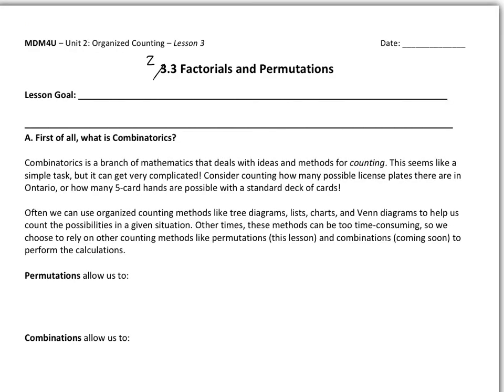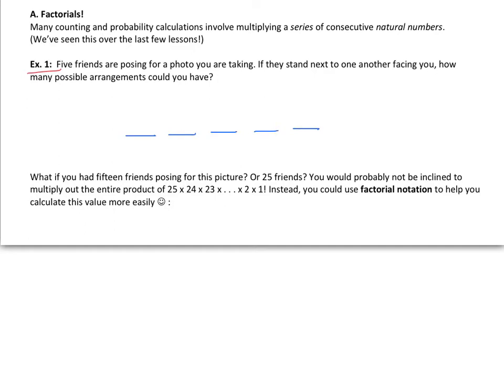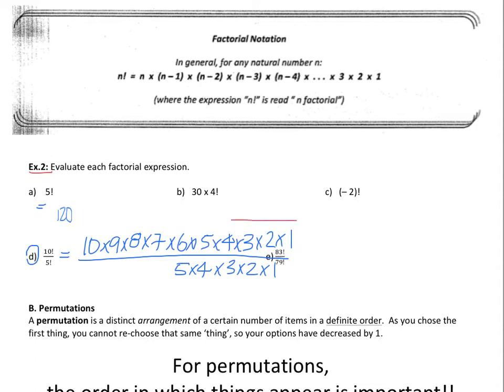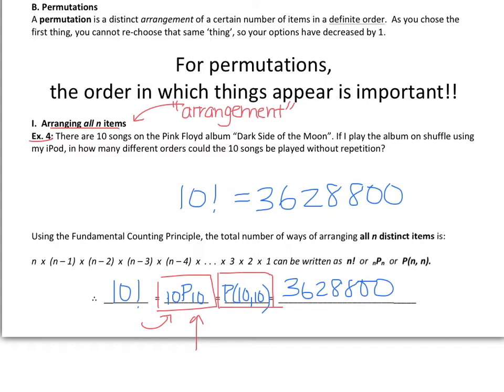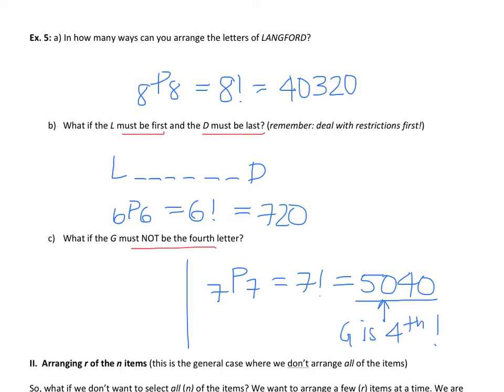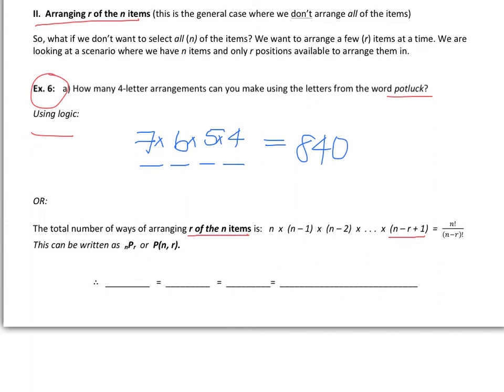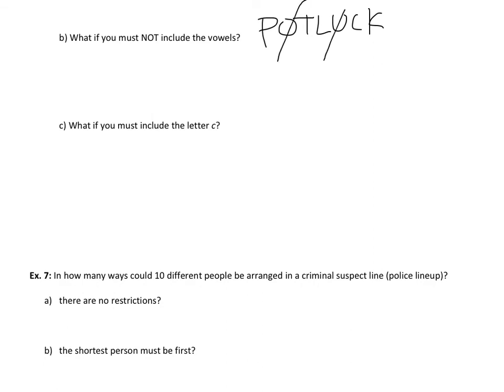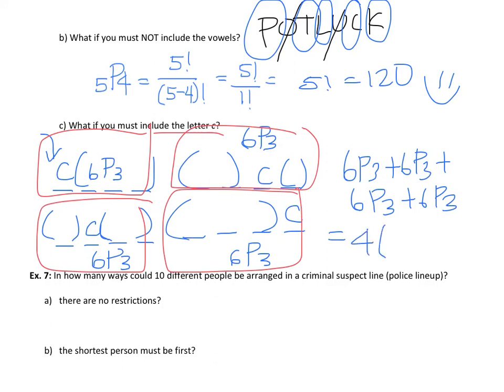2.3 Factorials and Permutations